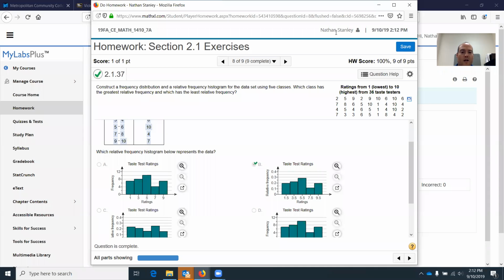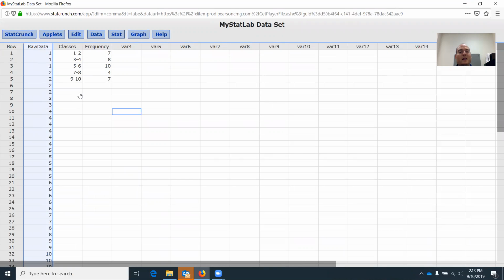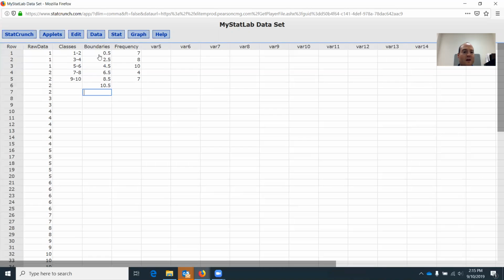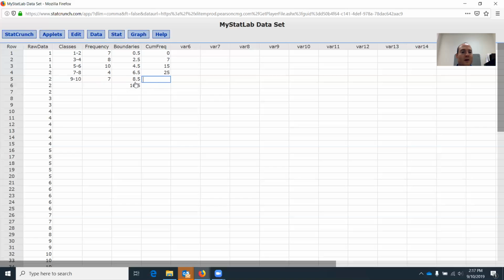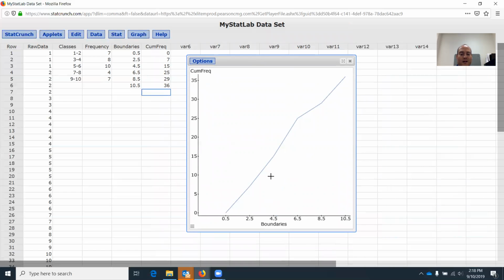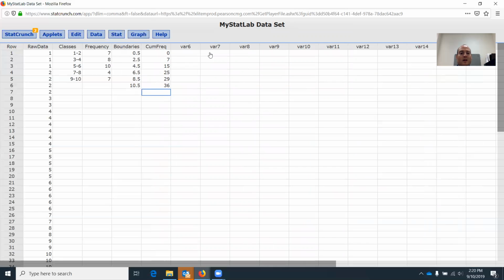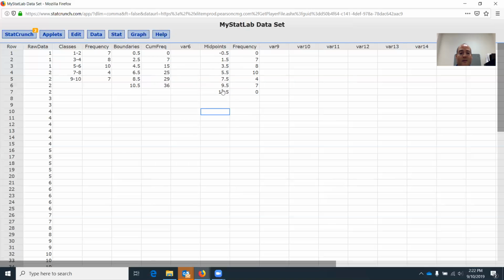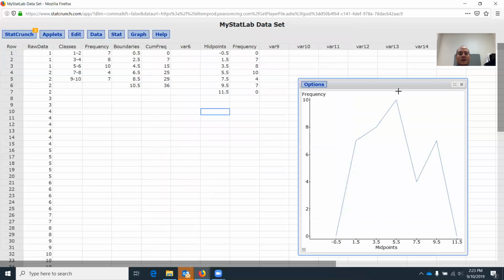How to Make an Ogive and a Frequency Polygon Using StatCrunch in MyLabsPlus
This video is a followup to my 12min 51video that covered frequency table basics and Histograms on StatCrunch. You can also use StatCrunch to make ogives and frequency polygons by using the "Index/Time Plot" Graph tool.